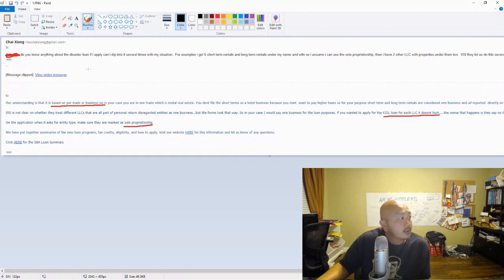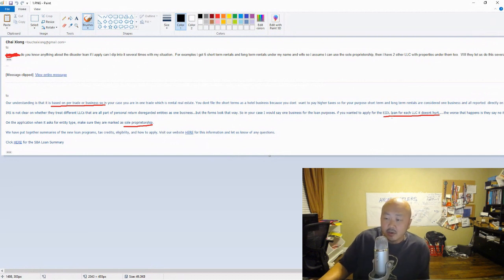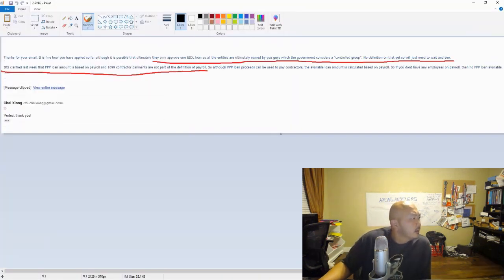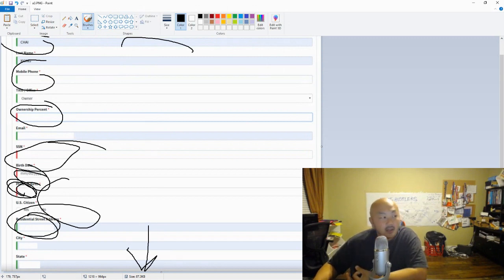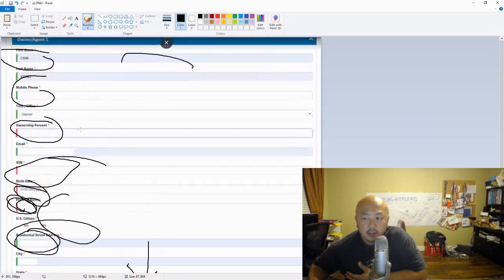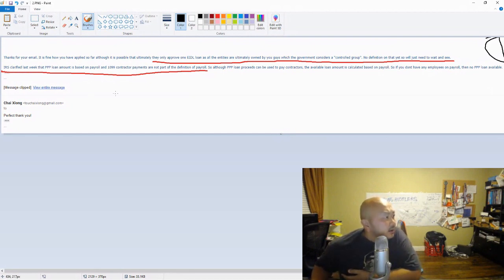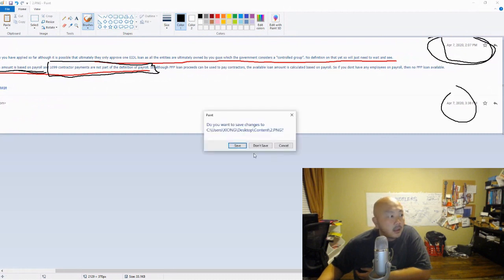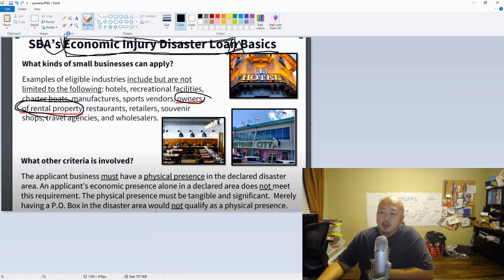I'M A LANDLORD AND A AIRBNB HOST SHOULD I APPLY FOR EIDL OR PPP?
What I did for to apply for relief option with SBA.